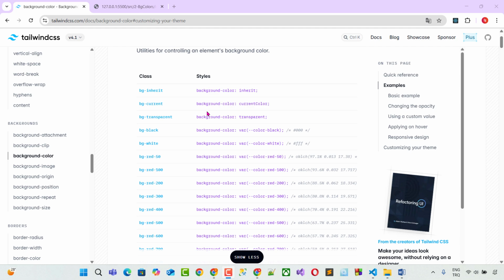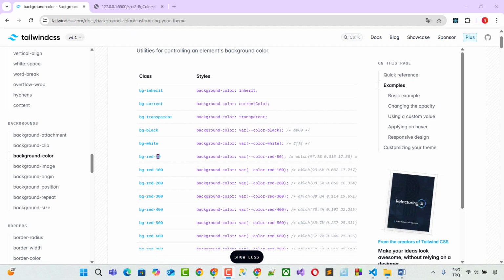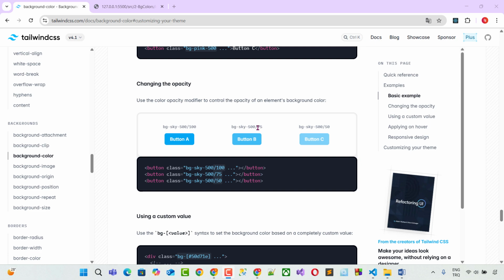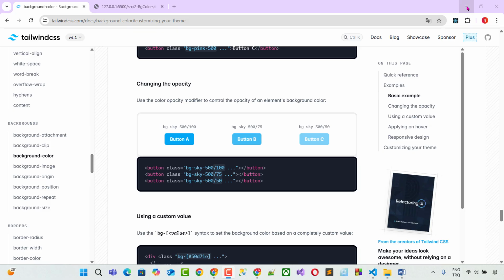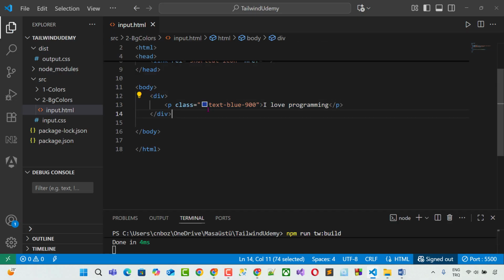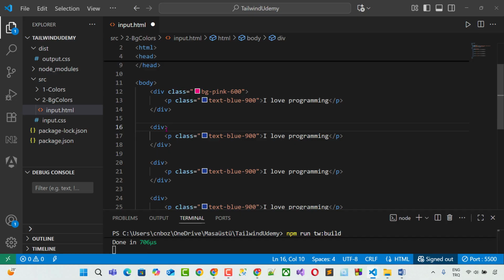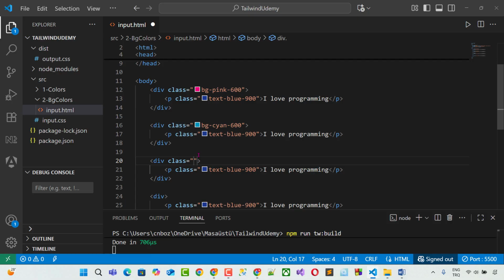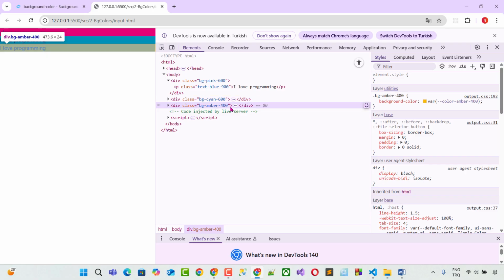#4 Tailwind CSS Background Colors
In this video, you will learn how to apply background colors in Tailwind CSS using utility classes. We’ll cover the full range of background color utilities, how to use hover and focus states, and how to customize backgrounds for different sections of your website. You’ll also see real-world examples of how background colors improve design and readability.

By the end of this tutorial, you’ll be able to use Tailwind’s background color classes to style headers, footers, buttons, and layouts with ease. This step will help you create modern and responsive web designs quickly.